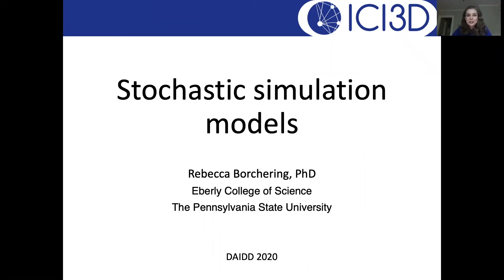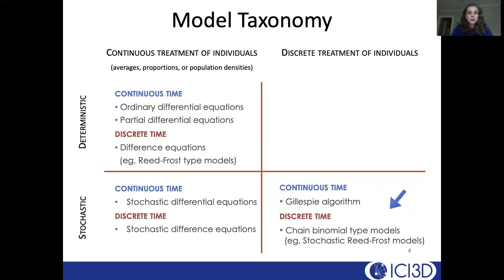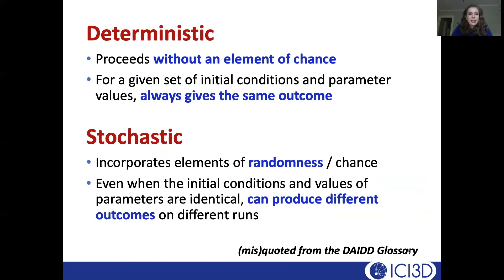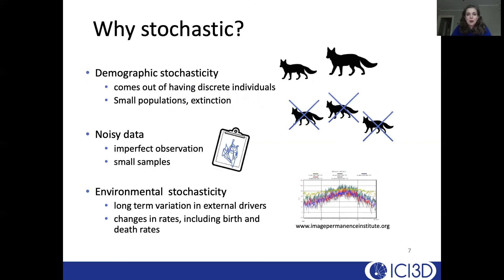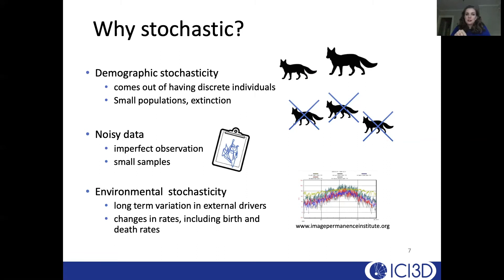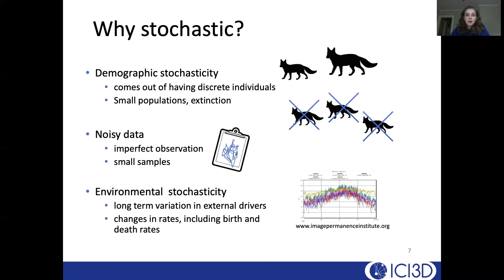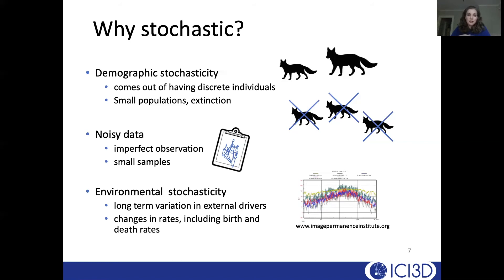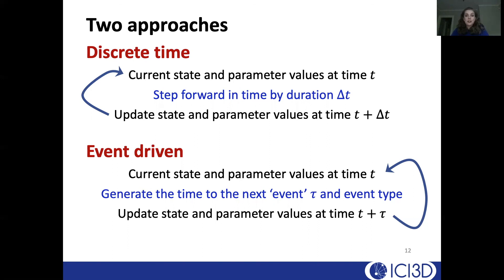Stochastic Simulation Models: Introduction (Borchering, DAIDD 2020)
Introduction to the stochastic simulation model session. This video provides motivation for using stochastic models and introduces the two types of stochastic simulation methods that will be covered in this session.